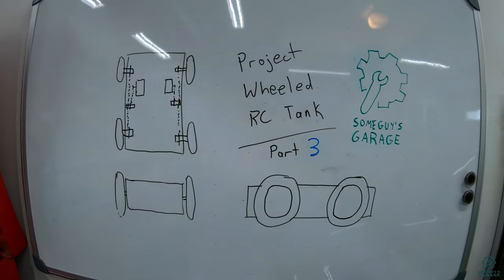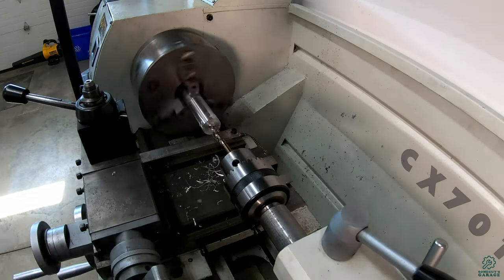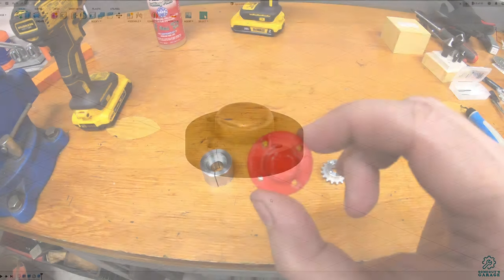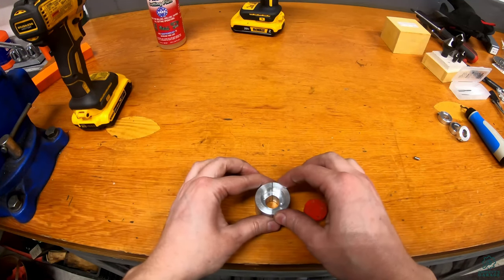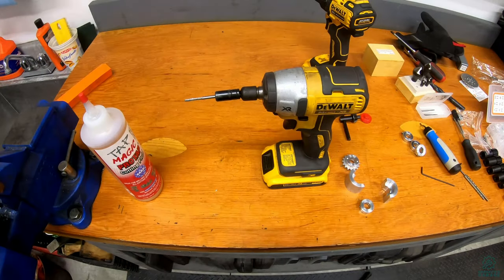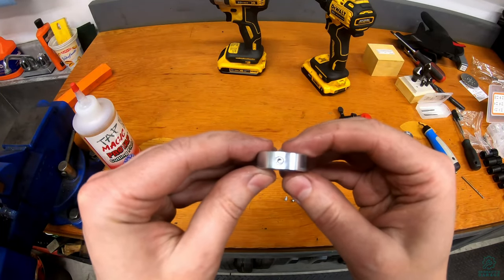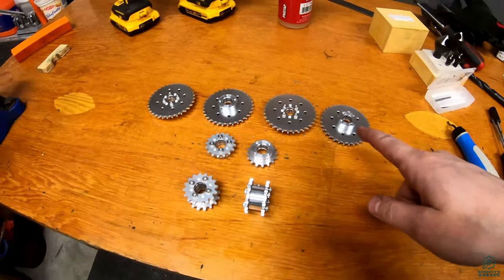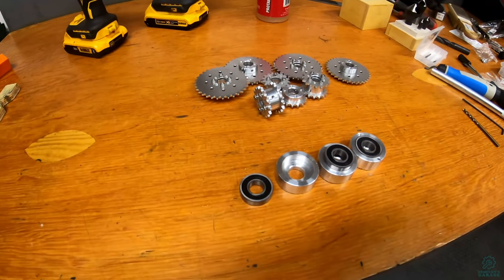Project Wheeled RC Tank - Part 3 - Machining Drivetrain!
Finally part 3 of Project Wheeled RC Tank, today we do some machining to make sprocket mounts for the drivetrain of the RC Tank. With a sneak peak at some of the bearing mounts.

RC Car Cars